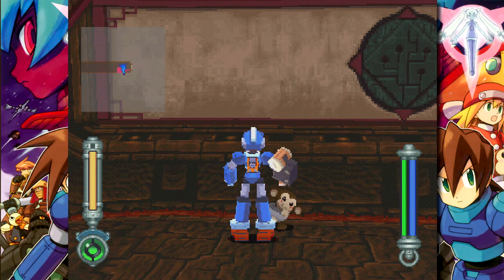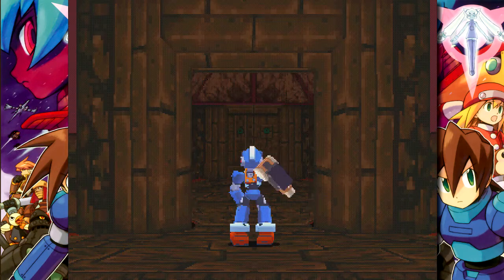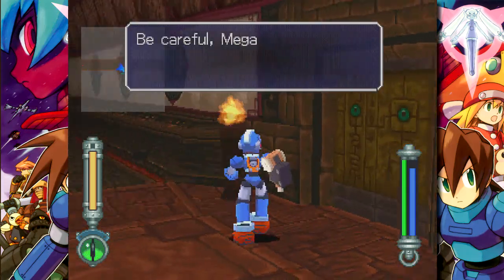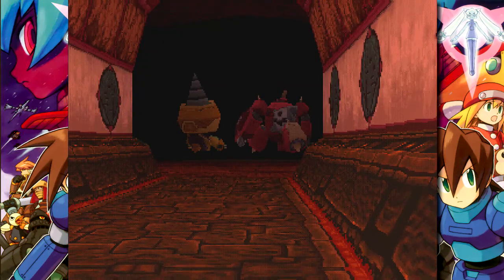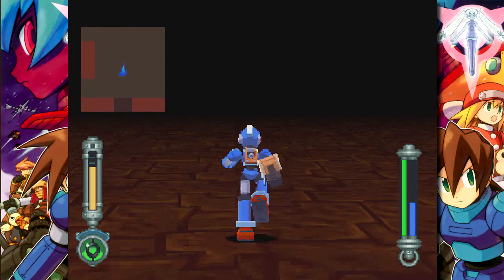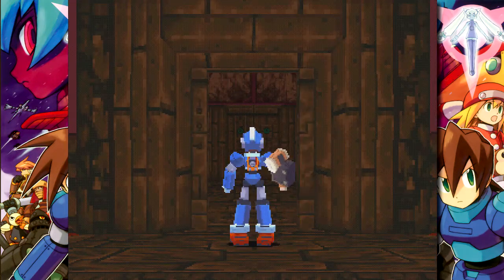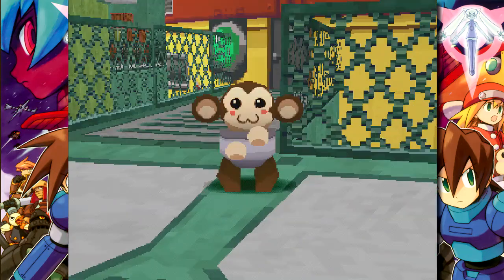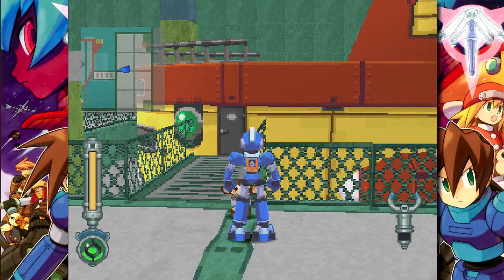Megaman Legends 2 Part 13-The Third Key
Finishing up Saul Kada Island.
Very Hard Difficulty.
Watch in 720p60 for the best experience. (If possible...)